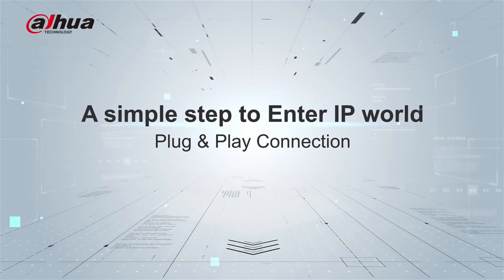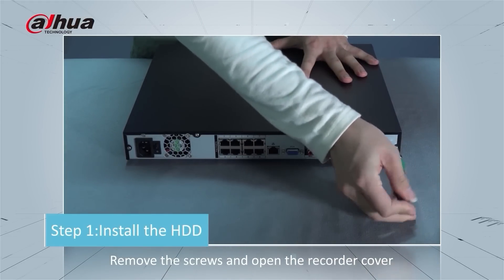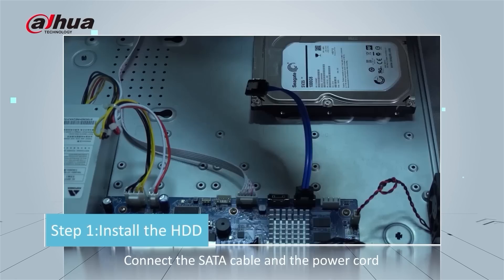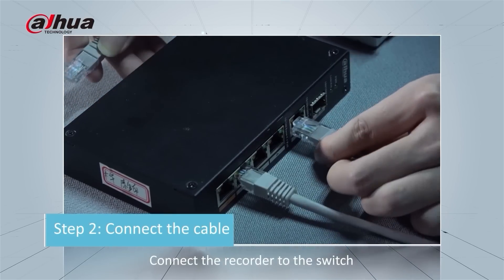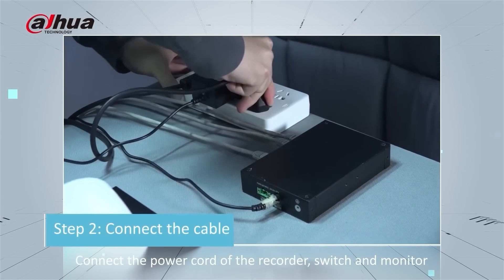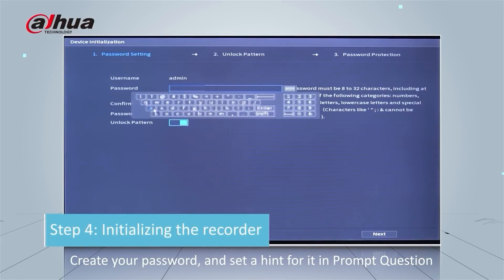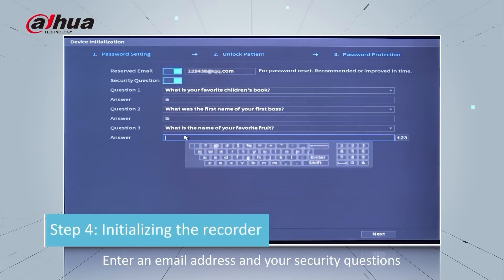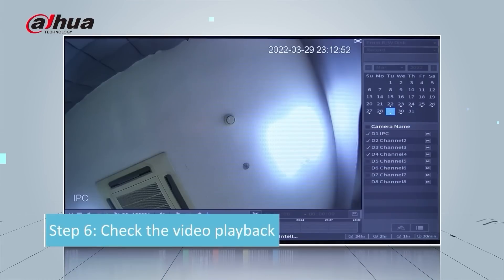A Simple Step to Enter The IP World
Dahua India❤

Welcome to the IP World!

Here we are with our first-ever video for IP NVR which describes the complete plug-and-play connection set up with other supporting accessories.